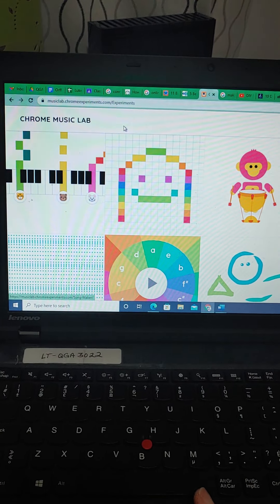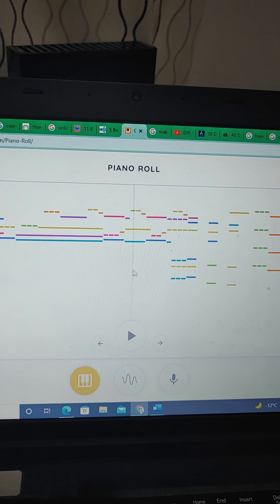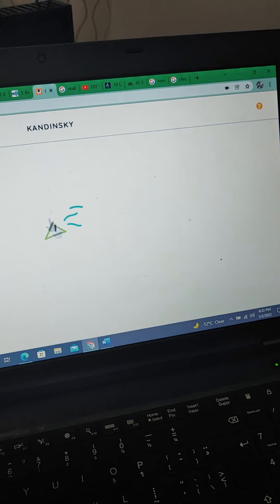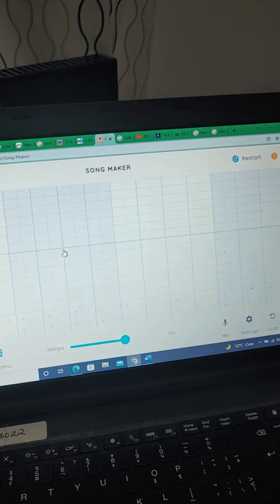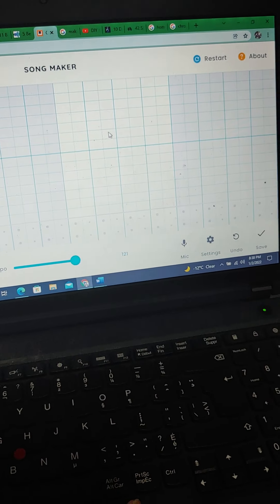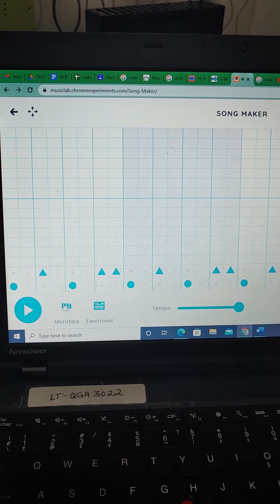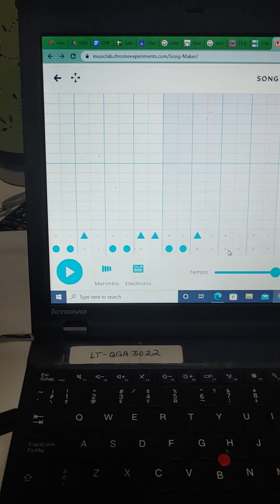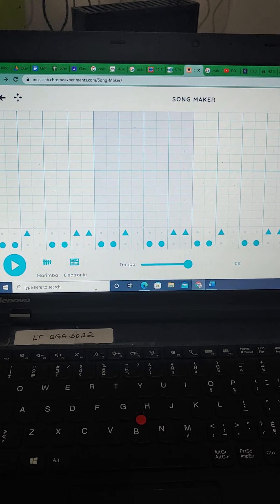Exploring Song Maker in Chrome Music Lab (Grade 3)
Please don't forget to pause the video as you are watching it and experiment with the things I'm showing you.  My video is not meant to be watched from start to end without pausing and experimenting with what I am showing you.